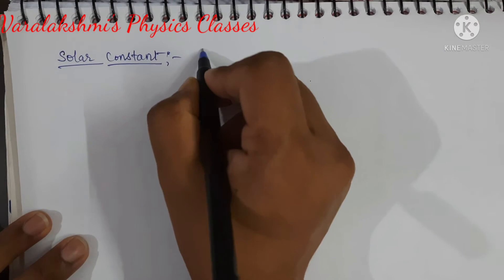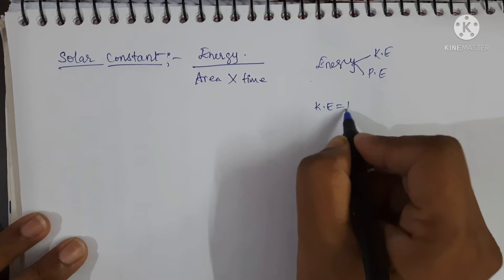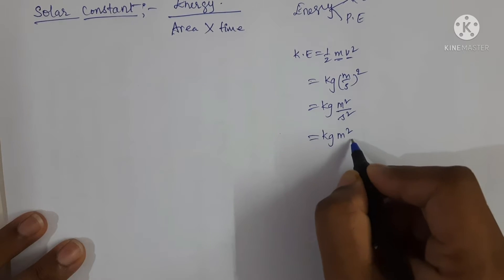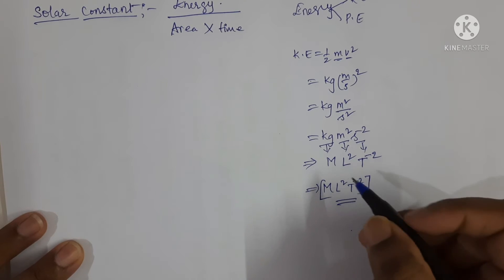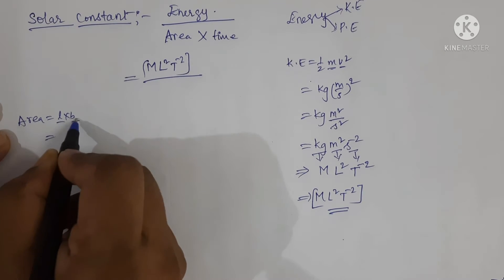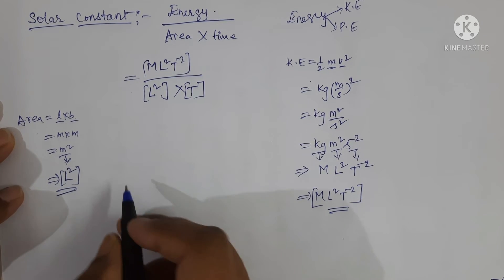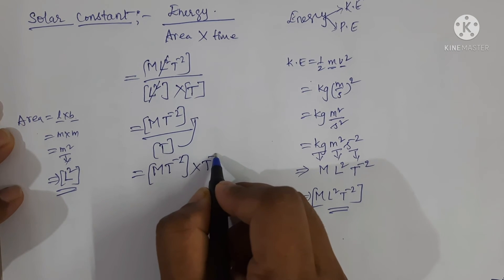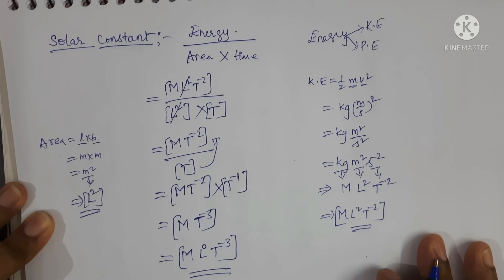Dimensions of Solar constant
Dimensional formula of solar constant